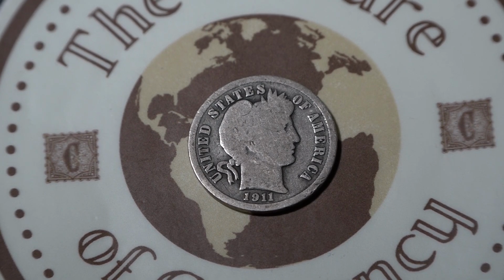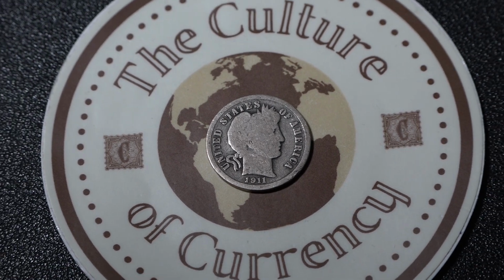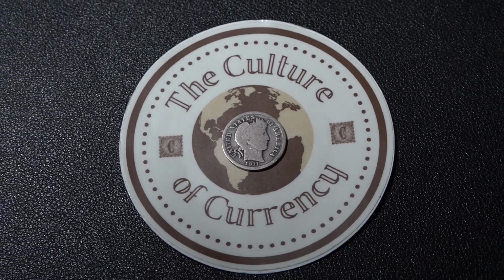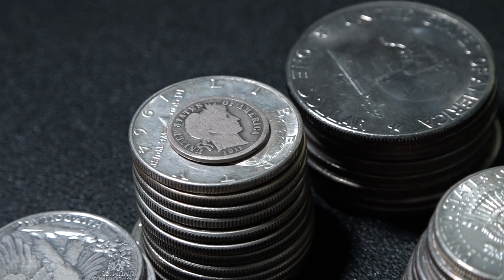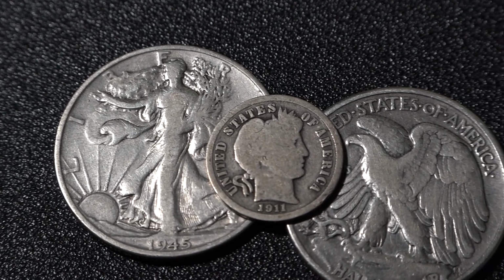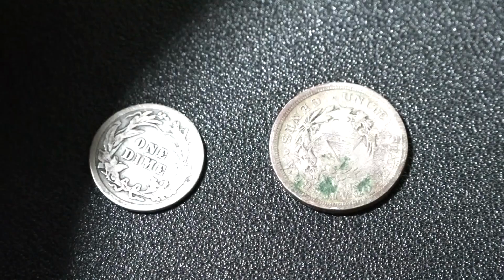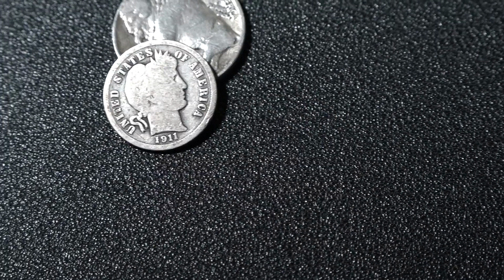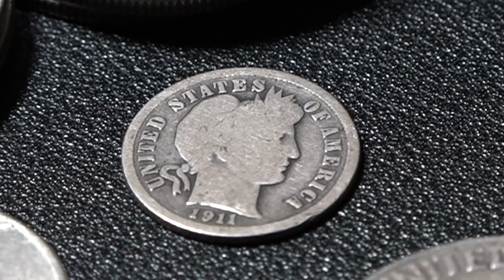Barber Silver Dime: A coin collector and silver stacker must have.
Want to help this channel!? Want to buy what I buy?
Use this @apmex link and purchase what you already were considering buying. APMEX will pay me with no cost to you!